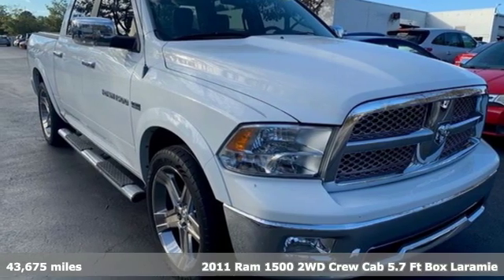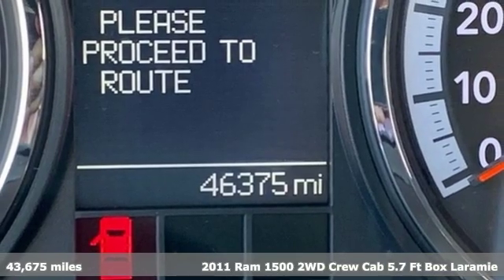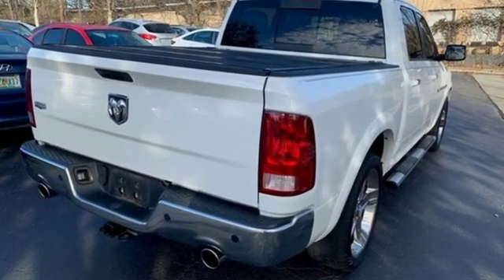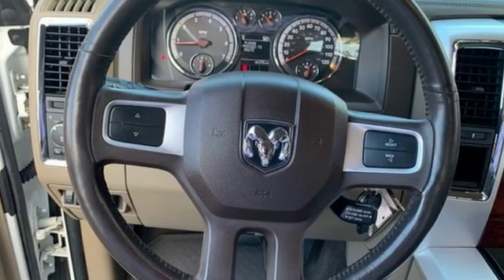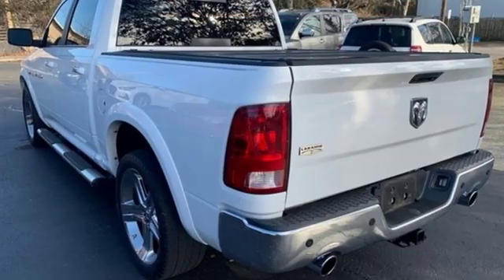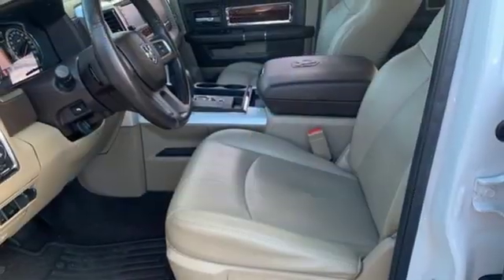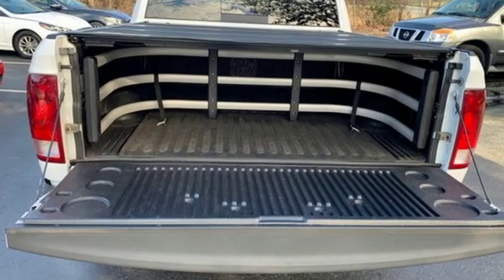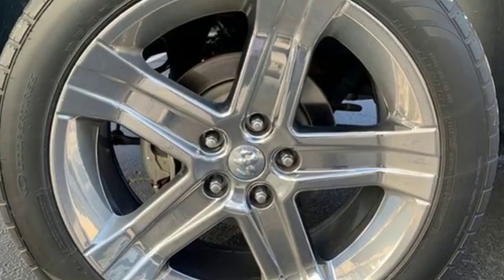Used 2011 Ram 1500 Atlanta Duluth, GA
Year: 2011
Make: Ram
Model: 1500
Trim: Laramie
Engine: HEMI 5.7L V8 Multi Displacement VVT
Transmission: 5-Speed Automatic
Color: White
Interior: Light Pebble Beige/Bark Brown
Mileage: 43675
Stock #: H8484A
VIN: 1D7RB1CT4BS603320
* HEMI 5.7L V8 ENGINEbr* LEATHER SEATSbr* HEATED & VENTILATED SEATSbr* HEATED STEERING WHEELbr* BED EXTENDER, COVER, LINERbr* SIDE STEP RAILSbr* REAR PARKING SENSORSbr* BACK UP CAMERAbr* TOW HITCHbr* BLUETOOTH HANDS FREE W/ VOICE COMMANDSbr* ADJUSTABLE PEDALSbr* REAR HEATED SEATSbr* DUAL CLIMATE CONTROLbrGive us a call to confirm availability and schedule a hassle free test drive! We are located at: 5785 Peachtree Industrial Blvd, Atlanta, GA, 30341.br

Address:
5785 Peachtree Ind Blvd